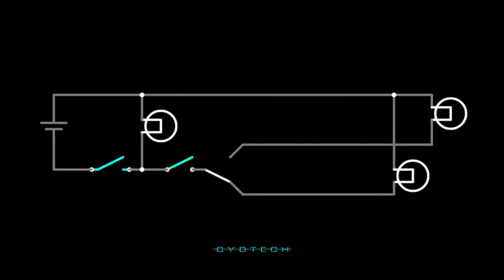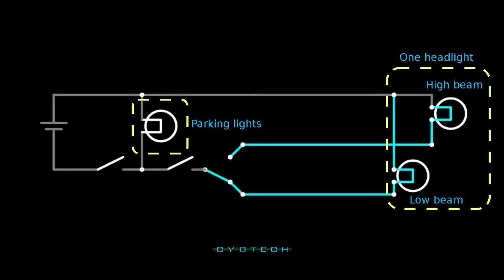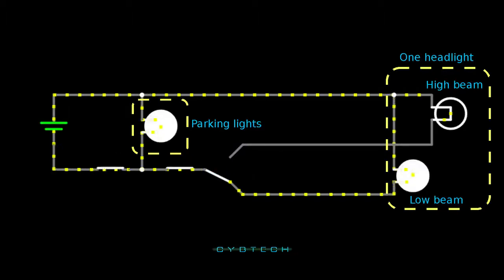LED HEADLIGHT PROBLEM SOLUTION CIRCUIT PART 1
Having recently tried LED headlights to replace incandescent / quartz iodine filament bulbs there was an unexpected problem and they didn't work. Here the problem and solutions are explored.